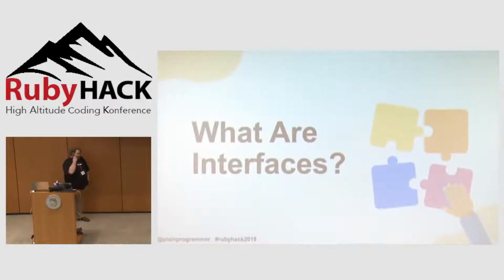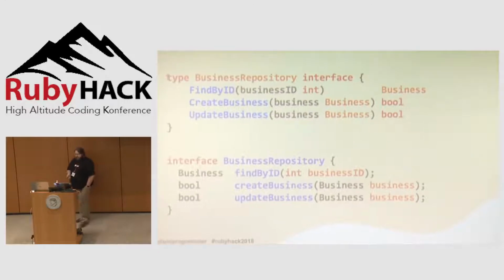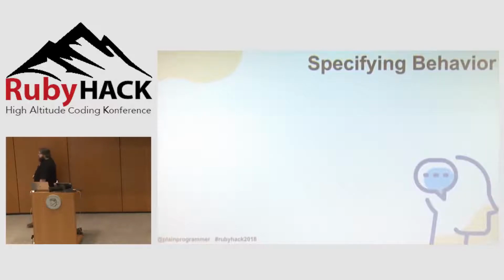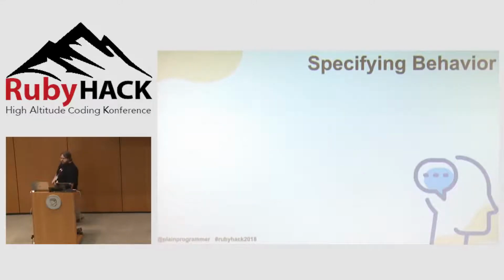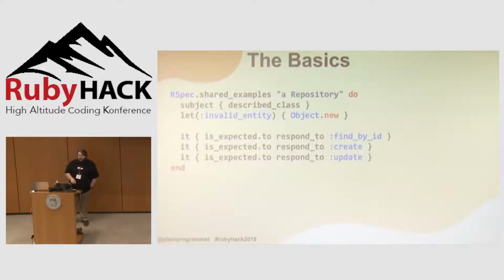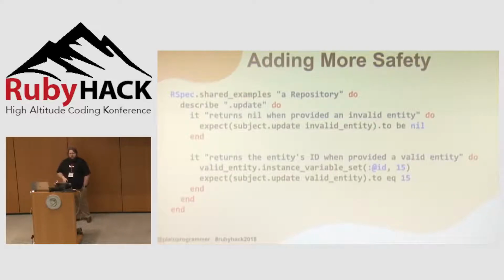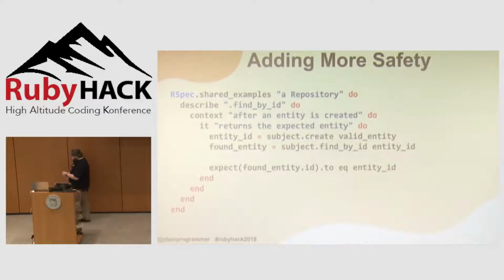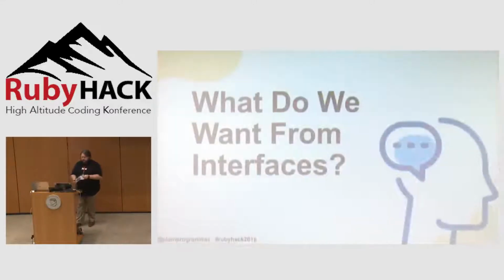RubyHACK 2018 | Interfaces Not Required by James Thompson | Ruby Conference 2018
Interfaces give classes a way to guarantee they behave in compatible ways. How can such a guarantee be afforded in Ruby without a language construct to provide it? Explore getting the same assurances through testing and behavior-orientation.

Original Author: Confreaks